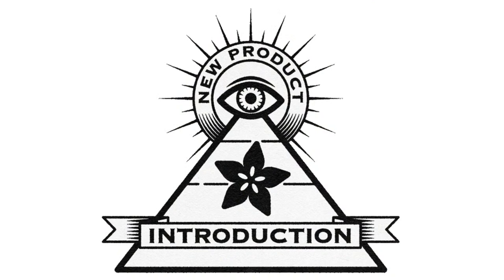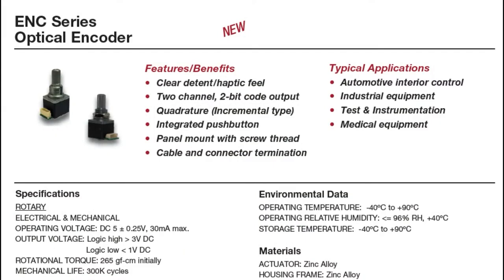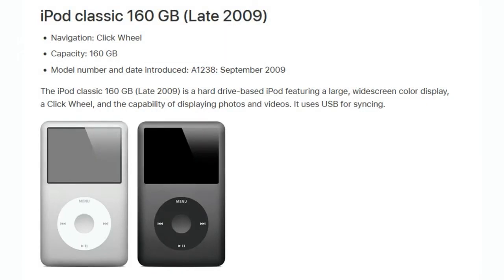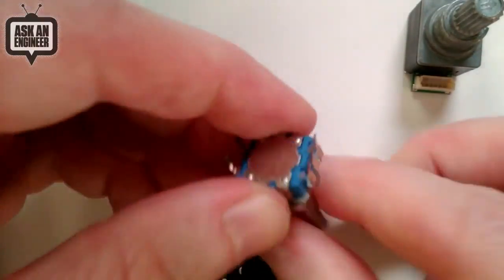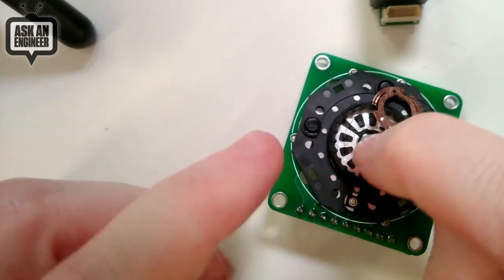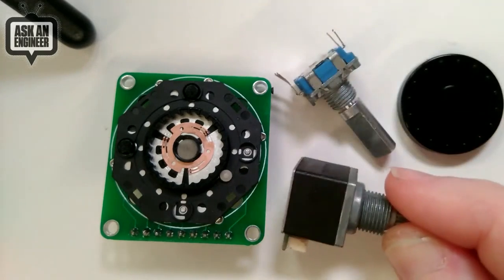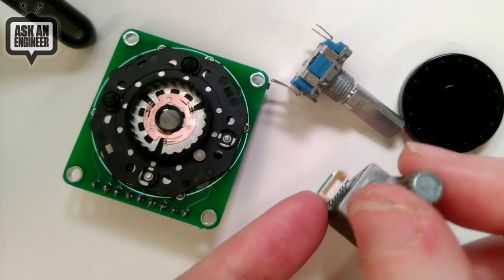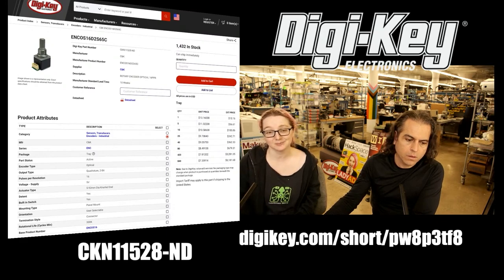EYE on NPI – C&K ENC Series Optical Rotary Encoder Switches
This week's EYE ON NPI is gonna spin you right round, baby, right round like a record player - it's C&K's ENC Series Optical Rotary Encoder Switches a high-reliability encoder with strong detents, that's great for medical and industrial equipment, automotive, and more, where longevity and reliability is important.

Rotary encoders are a popular user interface element that engineers use to add a tactile increment/decrement control. We find they're much more intuitive to use than touch screens, especially when you want to increase or decrease a value precisely: its a lot easier to twist the knob by one detent than it is to press a touch screen once. Rotary encoders can also be used hands-free or when observing some output because the tactile feedback is strong.

The most common rotary encoders used for user input are mechanical style, usually with detents. They can be ring-style like the famous iPod Clickwheel or knob style. These are two mechanical rotary encoders in that there is a little leaf spring connected to the knob and the "common" pin, and the body has a metal-cutout piece, that when rotated connects and disconnects the two side pins from the common. The two pins pulse high and low to indicate motion and direction. Usually two interrupt pins are connected to the rotary encoder to catch the pulses and track the counter increment or decrement.

Super fun and easy right? Except. that little leaf spring contact ends up rubbing against the gray code wheel and even good quality springs have a contact life of maybe 500,000 contacts. that's only 10,000 full turns - each turn is 2 x 24 contacts. if you're turning the knob 10 times a day the encoder will fail after 1000 days, about three years. And rotary encoders do fail, a lot! Heck, even our favorite scope we got right out of school has a broken encoder on the channel 1 zoom select (not surprising, since channel one is the most used and its turned constantly to zoom into the signal). A bad encoder may not be user-serviceable at all, and requires some care to desolder and replace - unless it's on a detachable cable or module, it can be a very serious repair. Flaky encoders are also a little dangerous - they can increment instead of decrement, which can be confusing and cause incorrect settings.

If you're designing a medical device or a car where there's a knob that will be used daily, having it fail after 3 to 5 years is not going to be an option - especially since the failure can happen instantly. Not a good look when a $2000 product is taken down by a $2 encoder failure.  Enter the optical encoder! Optical encoders solve the contact rating issue by replacing the leaf spring with two LEDs and an optical sensor. Instead of mechanically contacting the two grey code bits, the optical sensor provides the pulses without the risk of wear and tear. These cost a few dollars more than your everyday mechanical encoder but give you rock solid reliability.

These C&K ENC optical encoders look and feel just like mechanical encoders. With 24 detents, they're a drop-in replacement. You can panel mount, and there's even a quick-replace connector with JST SH 6-pin socket for easy replacement in the field.

The C+K ENC Series Optical Rotary Encoder Switches are in stock right now for immediate shipment from Digi-Key!